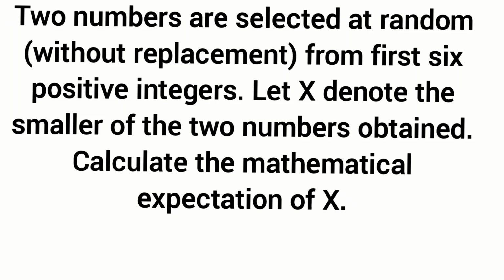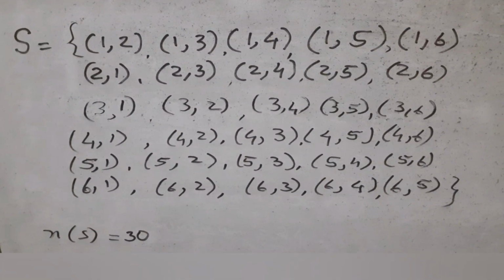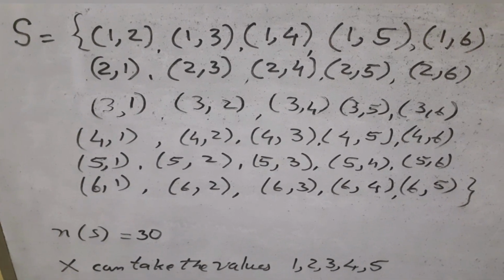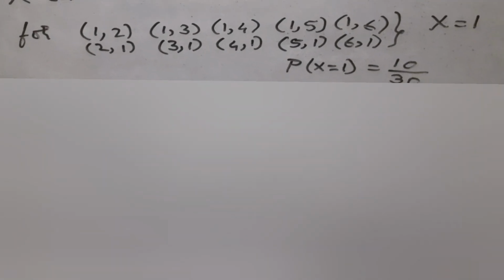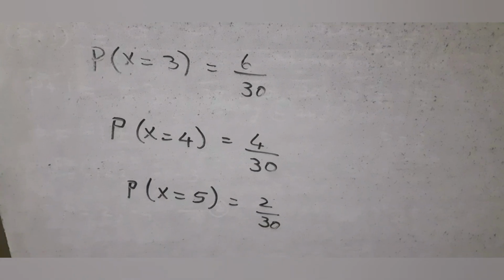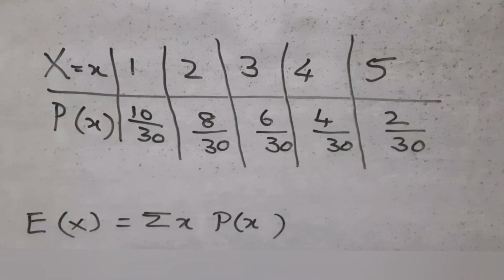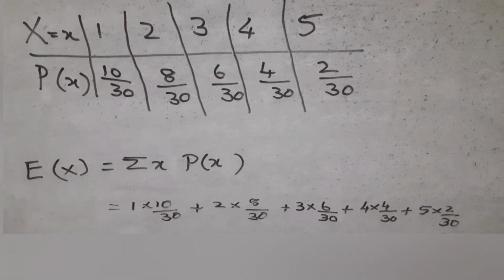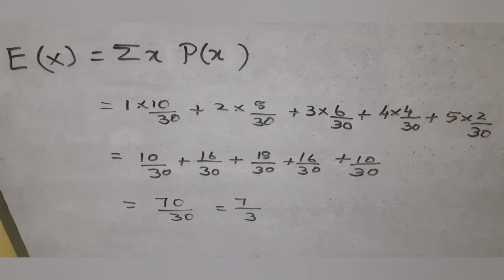2 numbers selected without replacement from first six naturals. X =smaller of the two numbers. E(X)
Two numbers are selected at random (without replacement) from first six positive integers. Let X denote the smaller of the two numbers obtained. Calculate the mathematical expectation of X.

cbse 12th applied mathematics probability distribution function pdf E(X) expected value mean of discrete random variable